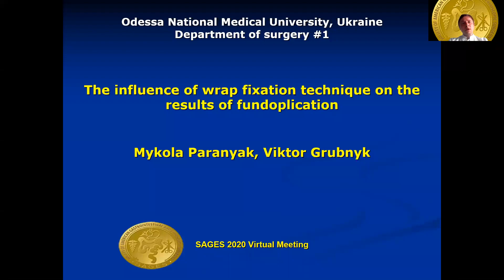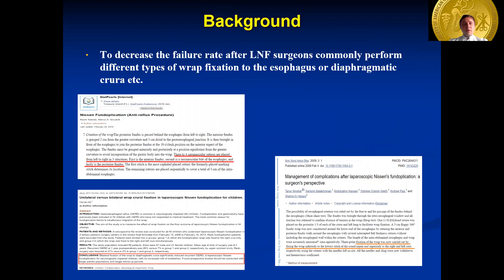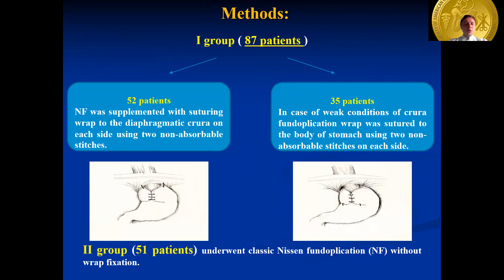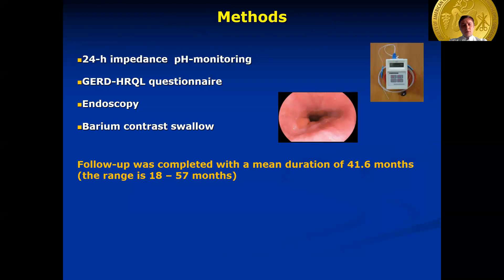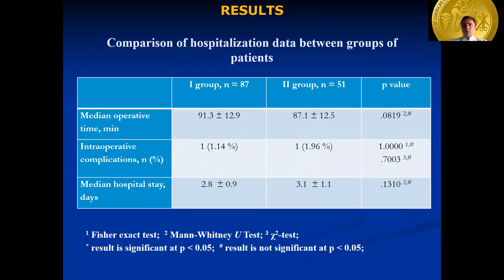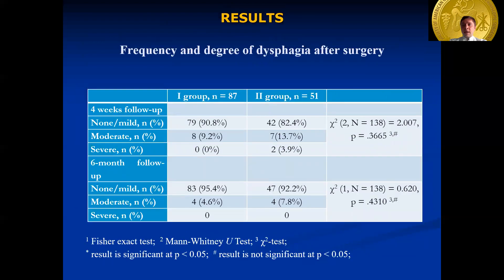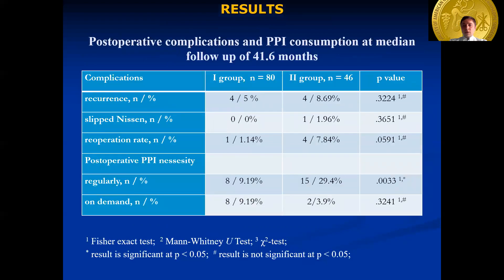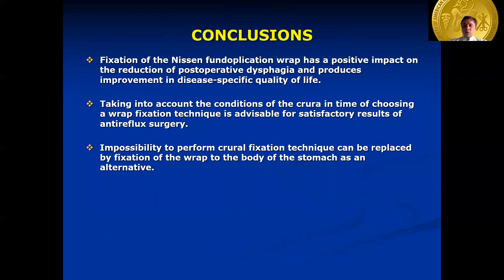INFLUENCE OF WRAP FIXATION TECHNIQUE ON THE RESULTS OF FUNDOPLICATION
This talk was presented by Mykola Paranyak, MD, Odessa National Medical University at the Best Papers (non CME) session during the 2020 SAGES Virtual Meeting.